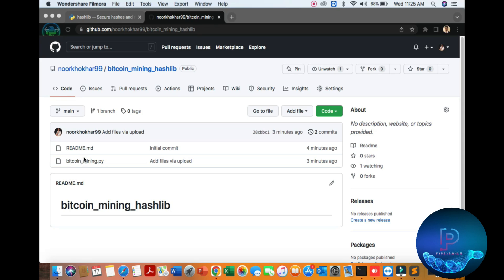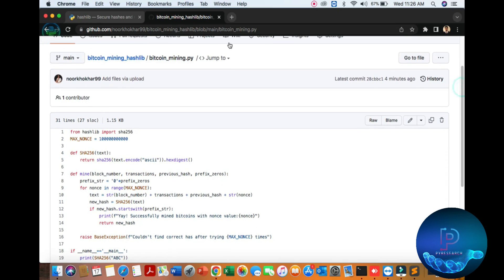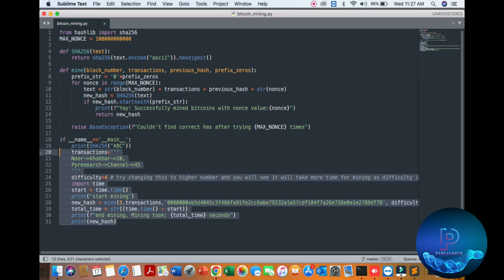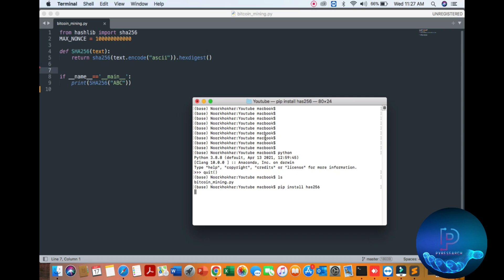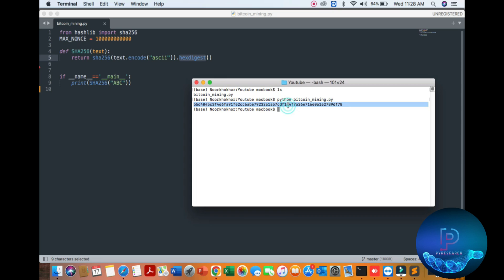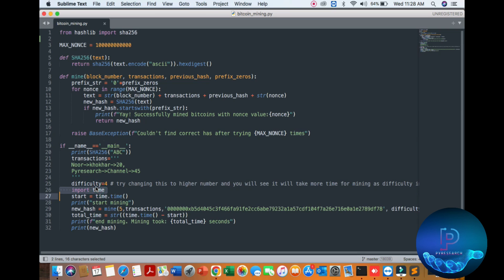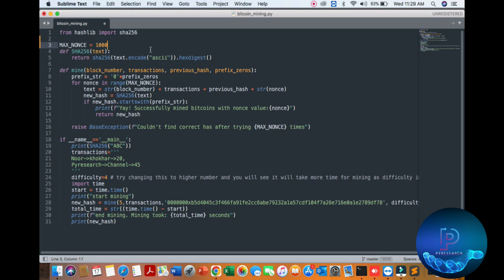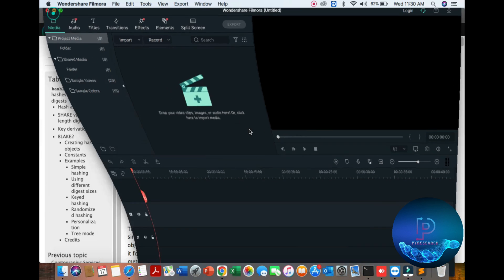Bitcoin mining with 15 lines of python code Python Bitcoin Tutorial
Mine the bitcoin with python code.  In this video, I will show you how exactly bitcoin mining works and we will write a simple python program that can mine a bitcoin block.

This module implements a common interface to many different secure hash and message digest algorithms. Included are the FIPS secure hash algorithms SHA1, SHA224, SHA256, SHA384, and SHA512 (defined in FIPS 180-2) as well as RSA’s MD5 algorithm (defined in Internet RFC 1321). The terms “secure hash” and “message digest” are interchangeable. Older algorithms were called message digests. The modern term is secure hash.